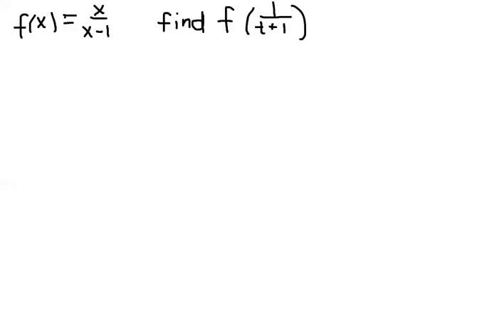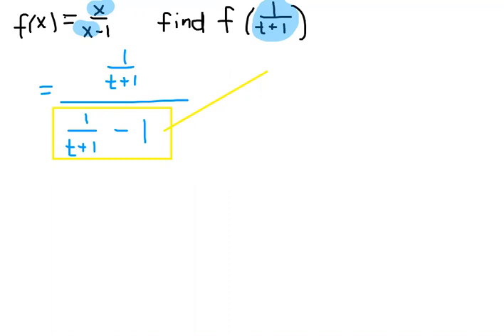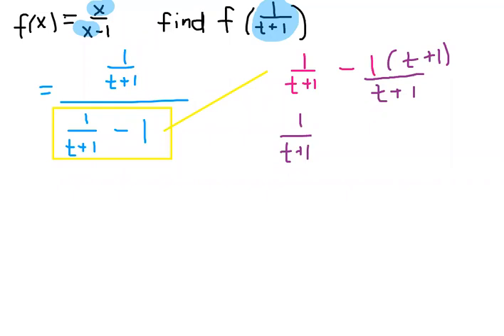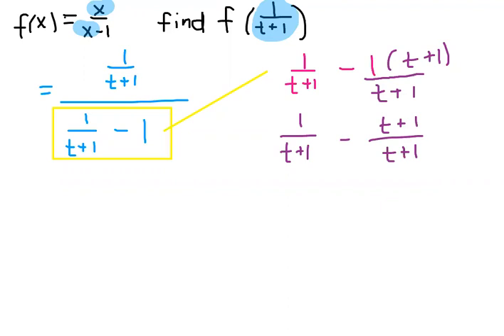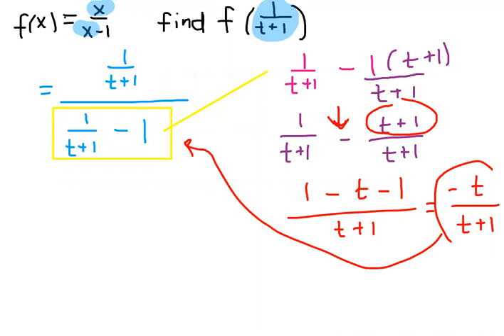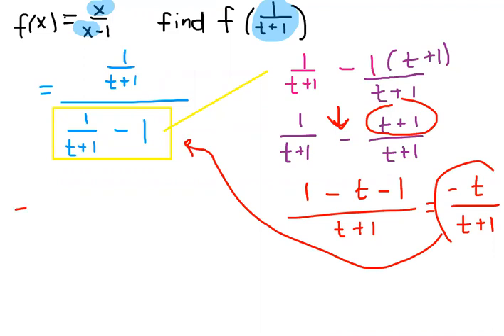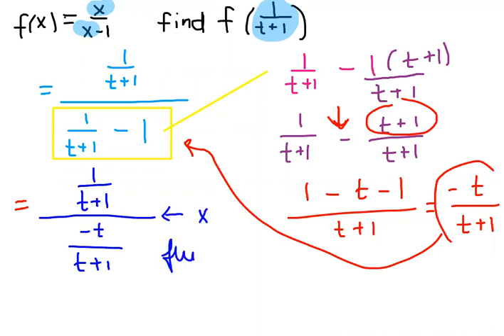Evaluation function x/(x-1) for 1/(t+1) . [[more fraction craziness]]